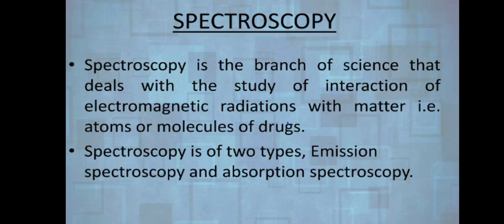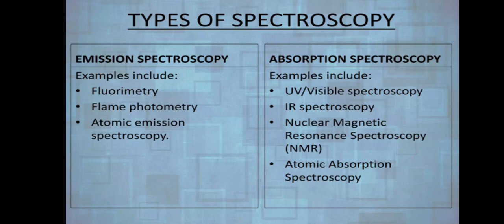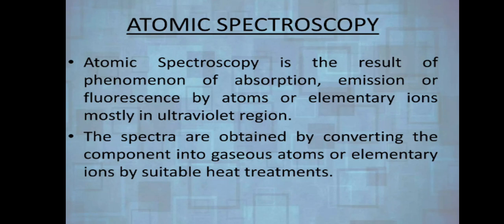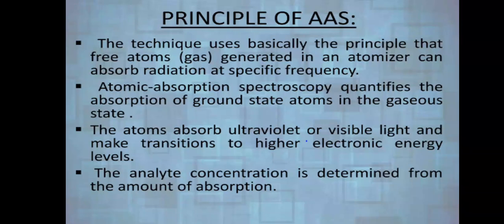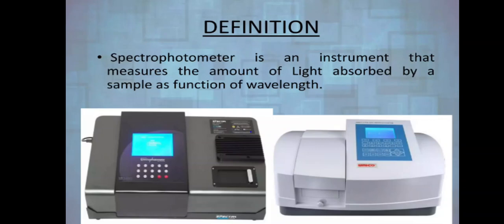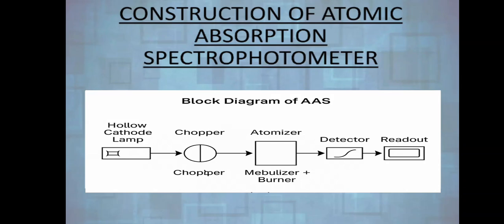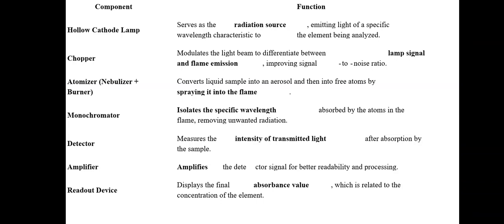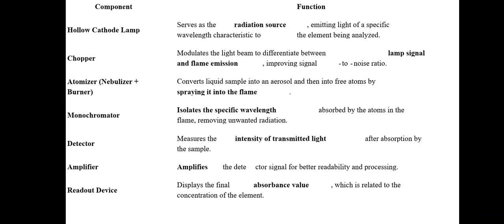T B Sc Analytical Chemistry II